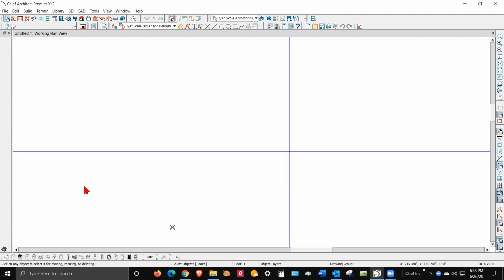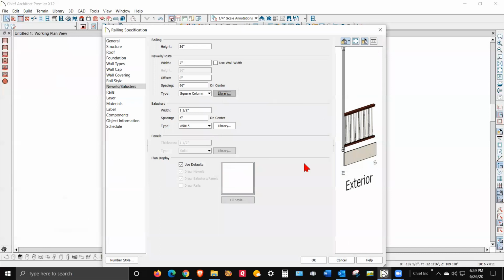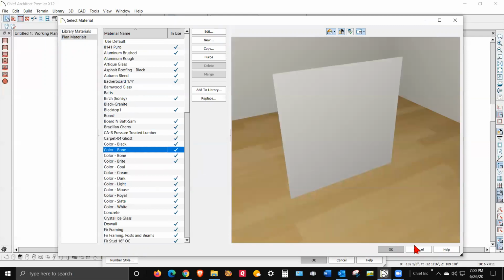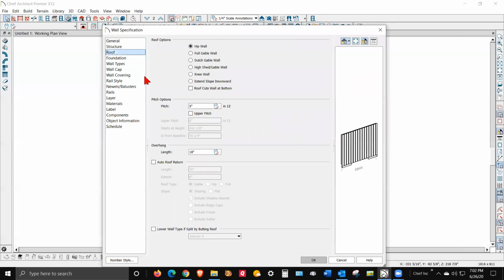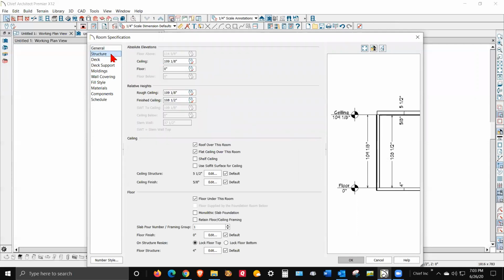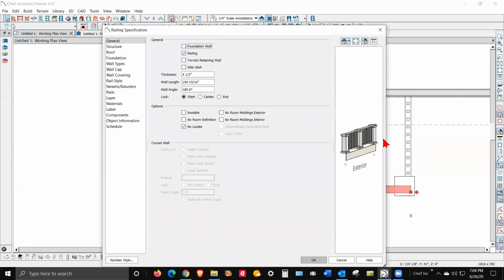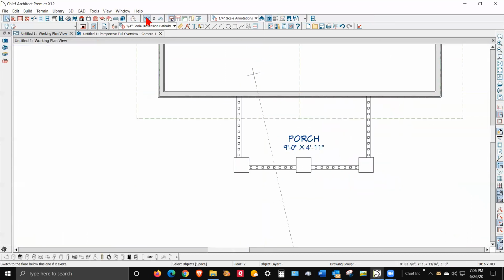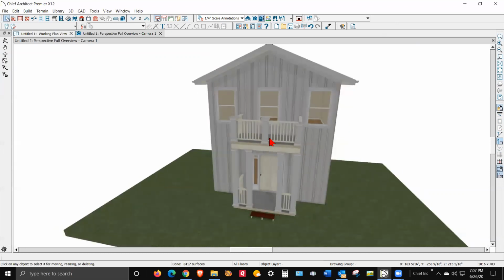I hope this answers your roof question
Home Talk Question